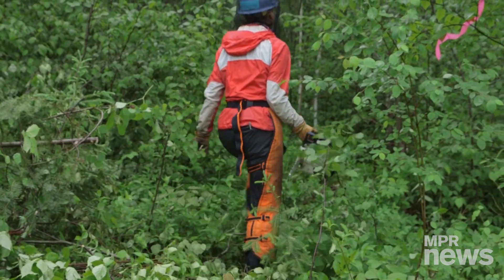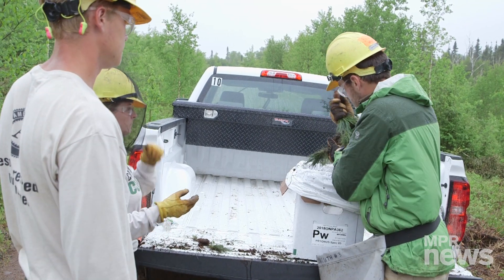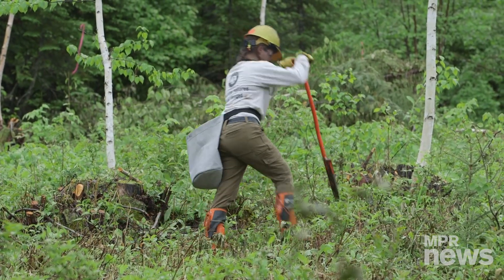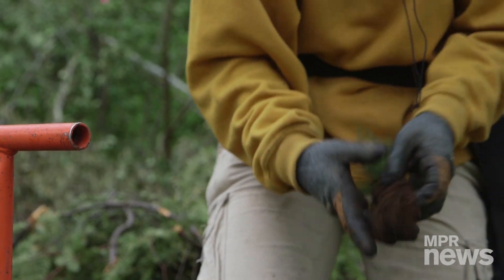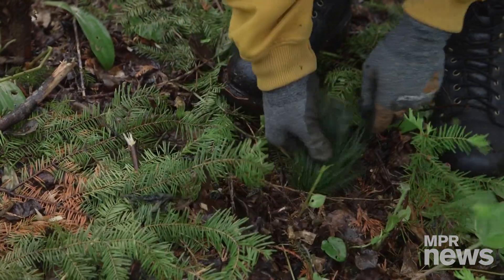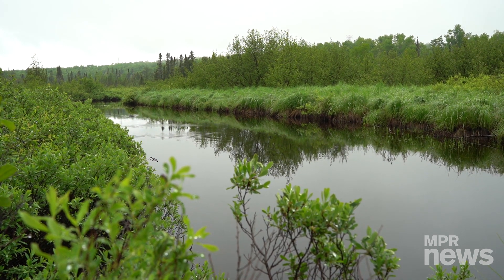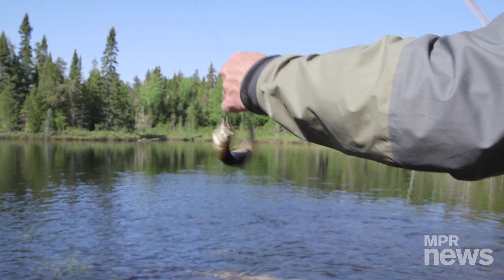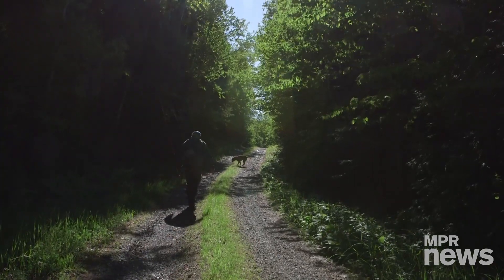'The heart of the stream': Restoring white pine on Minnesota's North Shore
A host of factors are laying waste to Minnesota’s northeastern forests. Today, many people are working to rebuild a forest that’s resilient to climate change, and resembling the famous features Minnesotans know and love.